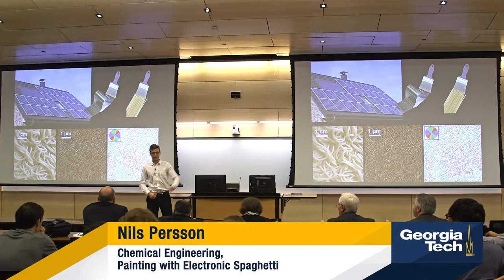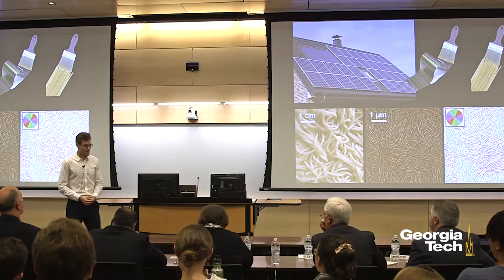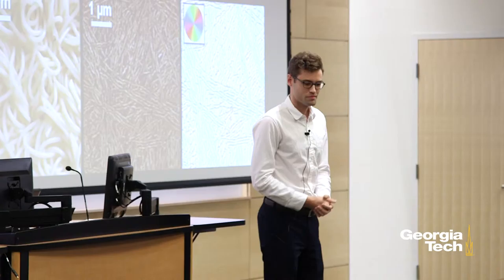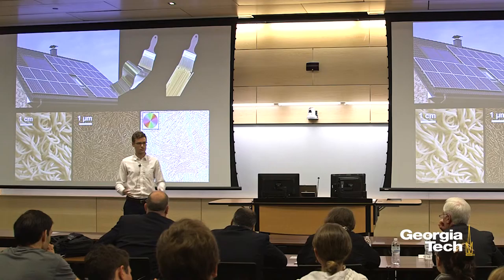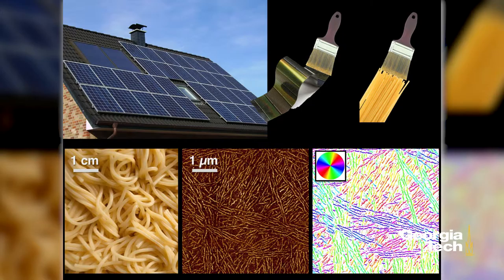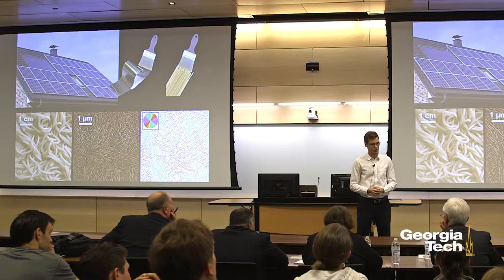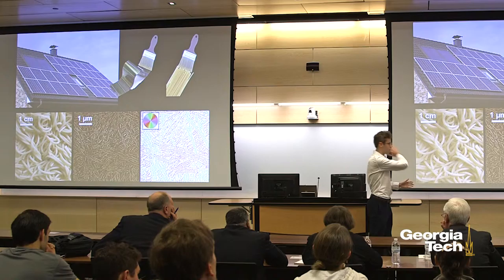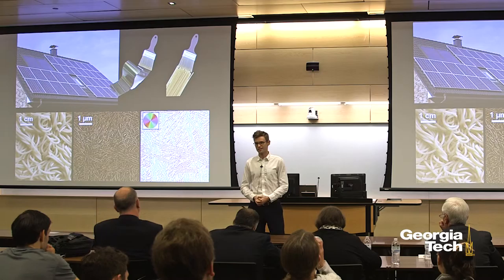Painting with Electronic Spaghetti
Nils Persson
Chemical Engineering

Advisors: Dr. Martha Grover and Dr. Elsa Reichmanis